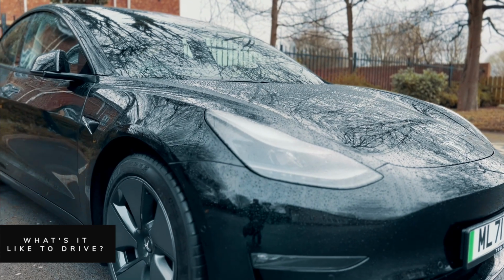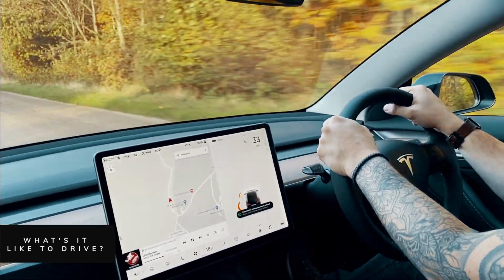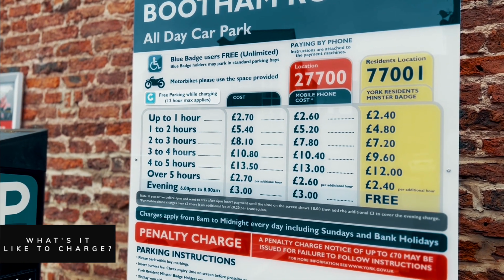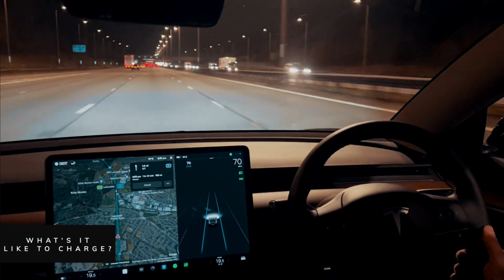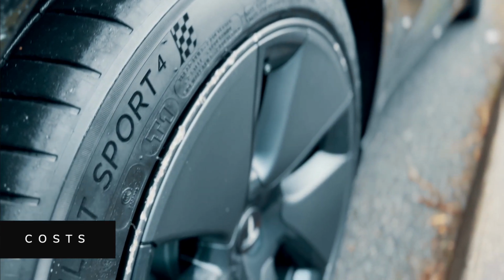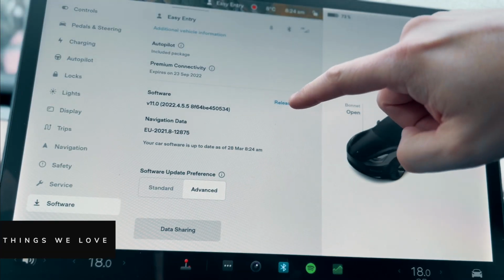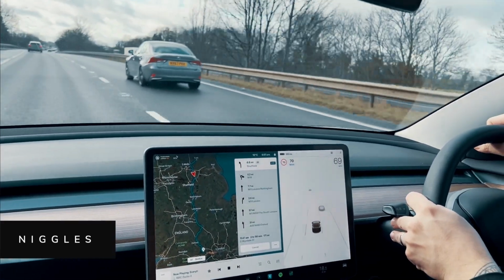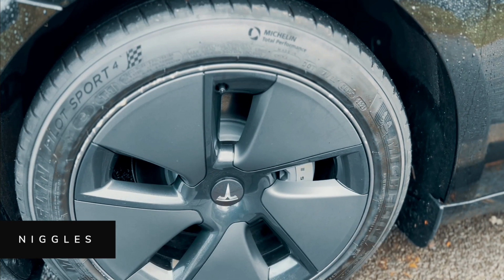Living with a Tesla Model 3 | 5000 UK miles later | 6 month long term review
It's been 5000 miles and 6 months have passed since picking up our long range 2021 edition Model 3. It's a good opportunity to review how things have been. What's it like to drive, to charge, what have the exact costs been compared to our previous diesel SUV, and the little loves and annoyances we've noticed along the way?

With thanks to Alec Quarton Electrical Ltd - if you're looking for an EV charger fitting service in the North of England, contact Alec and his team

Octopus Energy referral - charge your EV for 5p/kwh overnight and get £50 in credit when you sign up

Support the channel for the price of a small beer every month, with behind-the-scenes access to upcoming videos, community chats, weekly video rambles from me… and best of all - your chance to win EXCLUSIVE monthly giveaways courtesy of the brands I work with.

⌚️TIMESTAMPS

0:00 : Intro
0:30 : Driving
2:45 : Charging
5:35 : Costs
7:09 : Loves
8:27 : Niggles
11:00 : Conclusion

🔗 RELATED

Controlling a Tesla with a Mac: Controlling a Tesla with a Mac? Valet App overview

📨 MONTHLY NEWSLETTER

If you want to receive a monthly summary of interesting news/updates/ideas from the realms of psychology, tech and productivity, you can sign-up to my newsletter

No spam. Ever.

🖥 SETUP